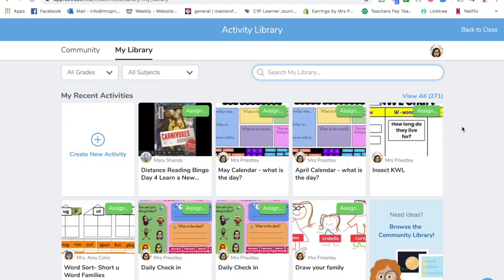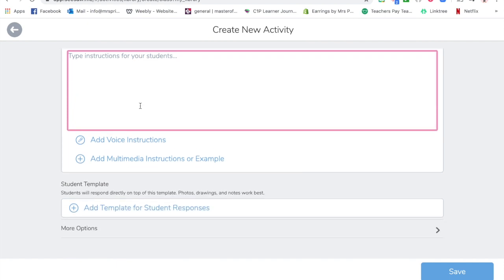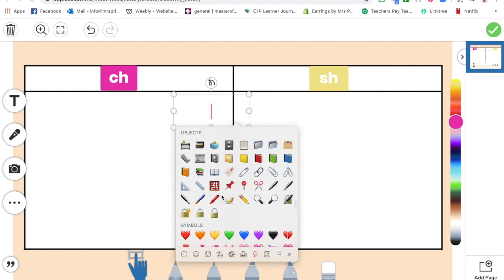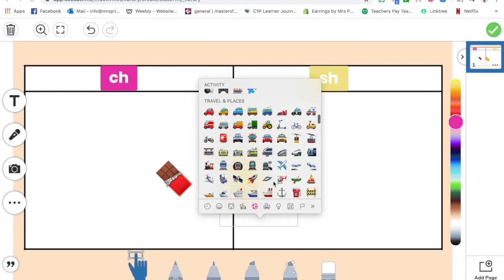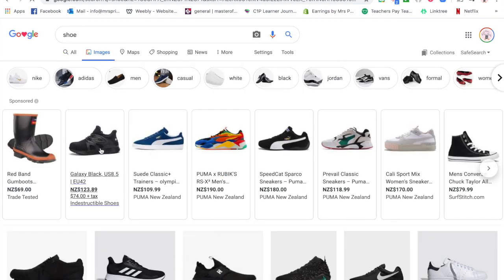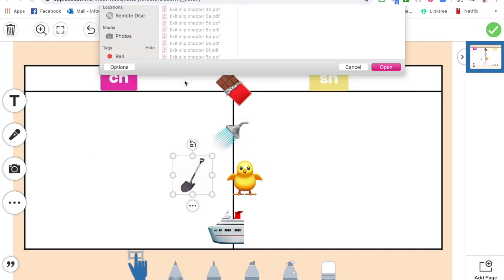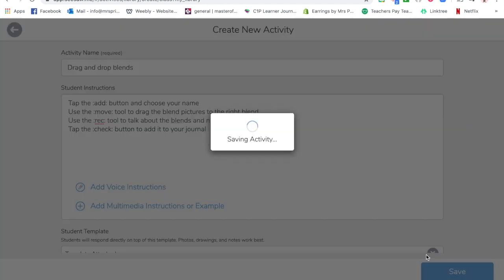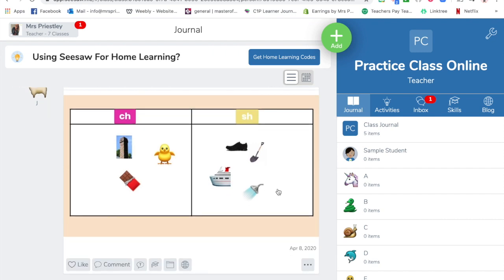How to create a moveable activity on Seesaw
This video shows you a navigation around Seesaw activities that can be moved around (drag and drop activities). These are using seesaw labels and the upload picture tool.